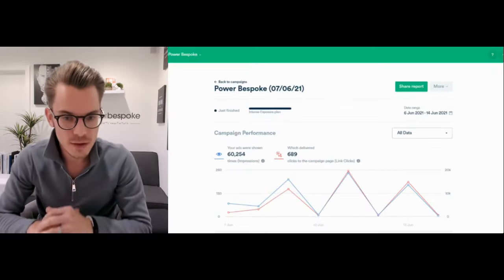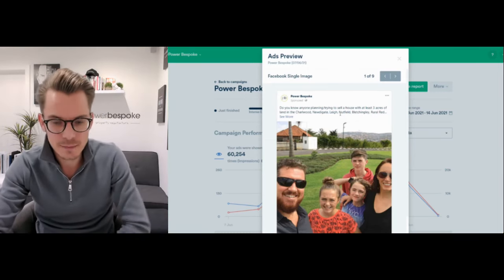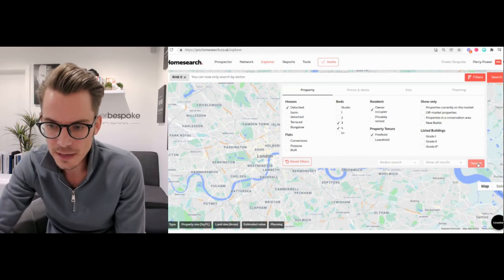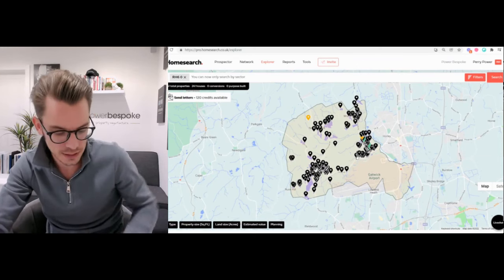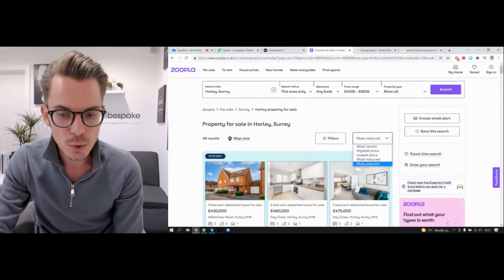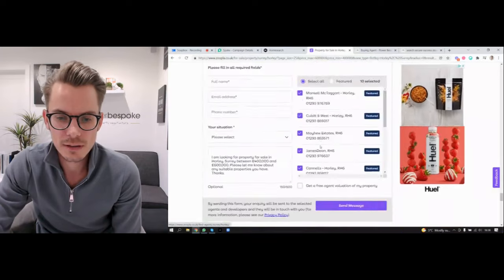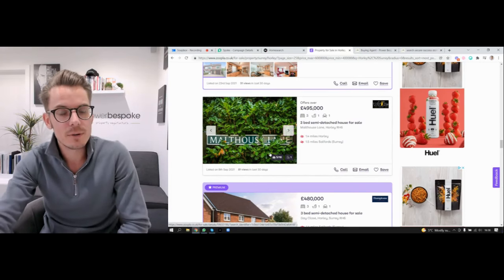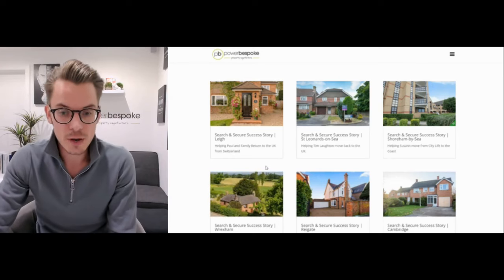3 Shocking Things Clever Property Buyers Do Differently!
In this video, Perry will be discussing how to be a clever property buyer. Perry will be explaining simple strategies and tips to buy properties.

Power Bespoke have certified advanced property negotiators helping clients move onto the next chapter of their life.

TIMESTAMPS:
00:00 Intro
01:14 Digital Marketing Campaign
02:45 Direct Mail Campaign
05:11 Zoopla

Welcome to the Power Bespoke Property Negotiators YouTube Channel. Here we share lots of advice to help you sell your property for the highest price, quickly and we also showcase some of the amazing homes we have been asked to sell.

How to Sell Your Property for a High Price in 11 Steps | In Under 60 Days: